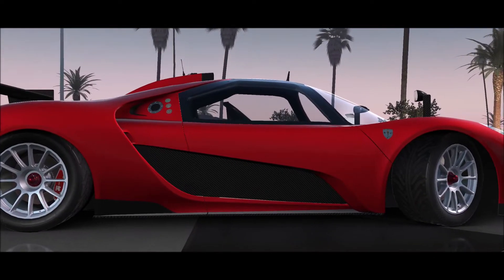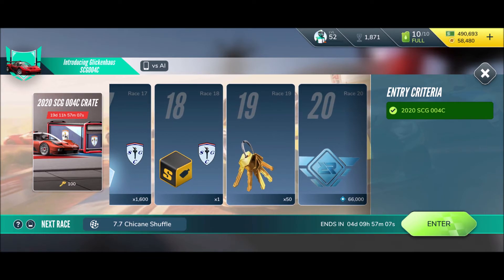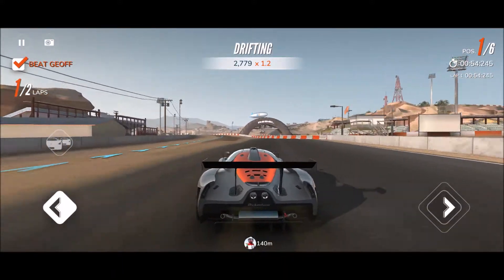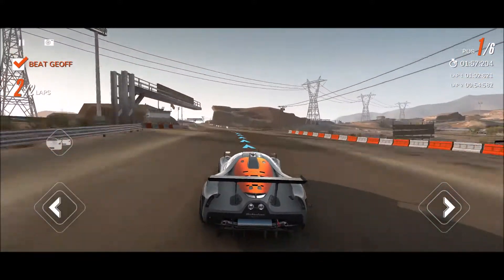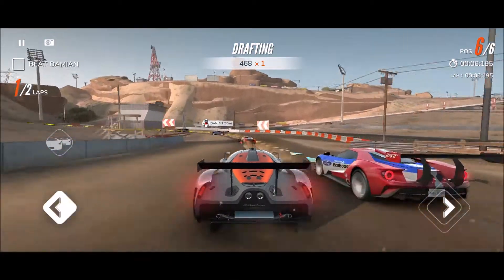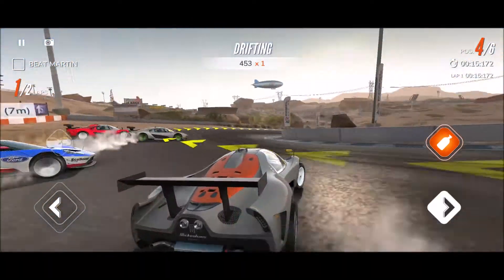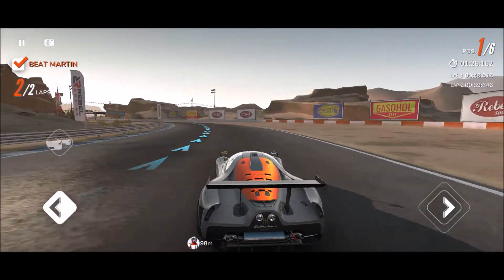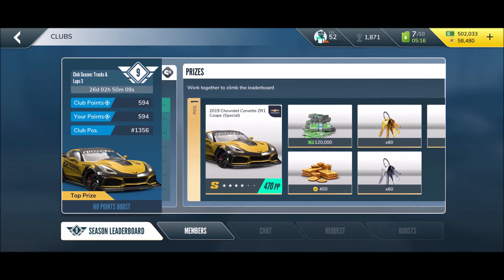SCG 004S SUPERCAR REVIEW | Rebel Racing